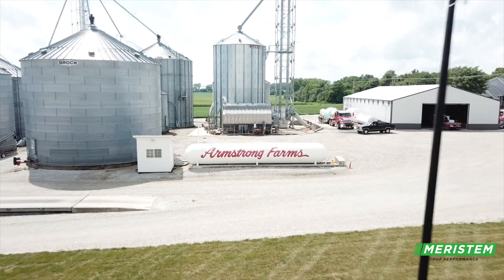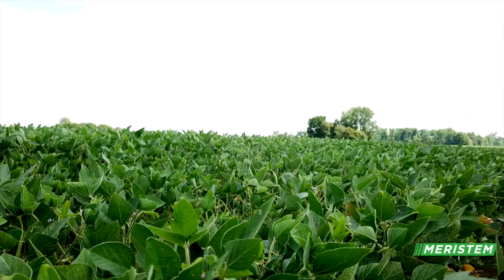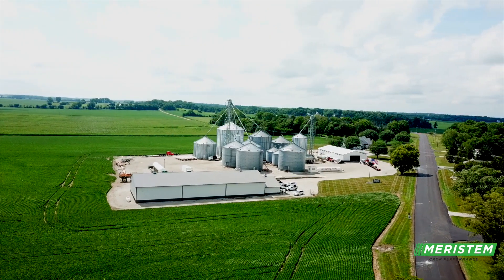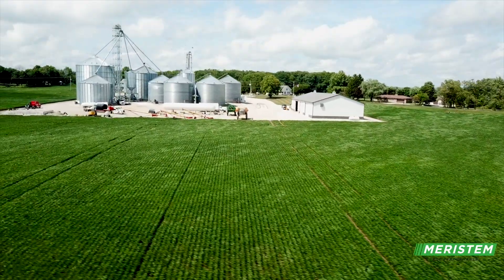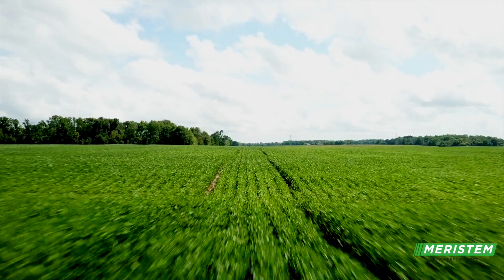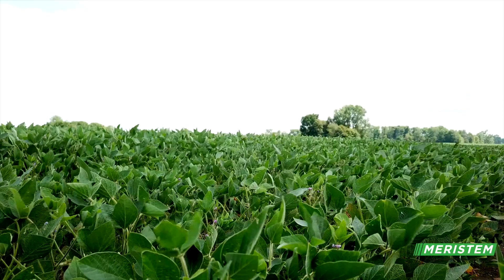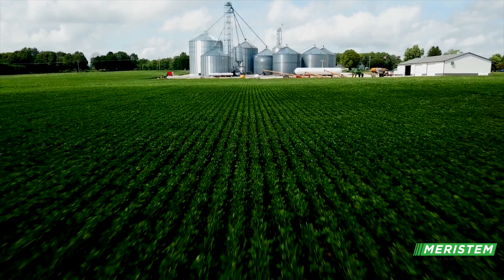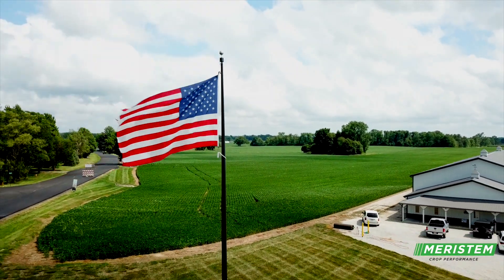Armstrong Farms RACEREADY™ COMPLETE Testimonial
Craig Armstrong talks about how they decided not to let seed companies decide what seed treatments they were going to use. His crops have been performing better after using RACEREADY™ COMPLETE.